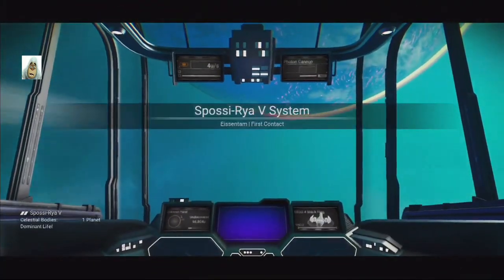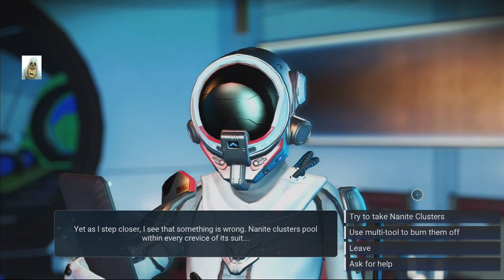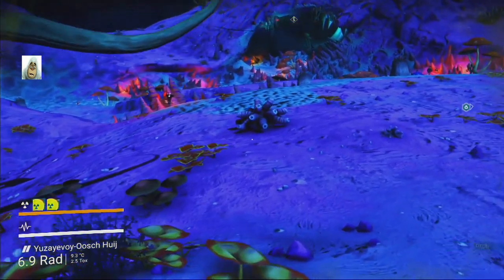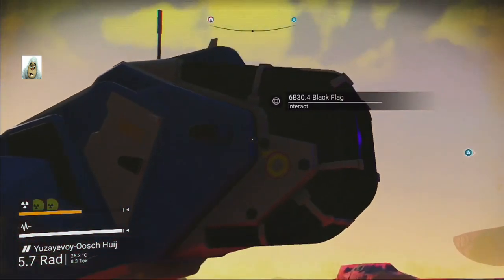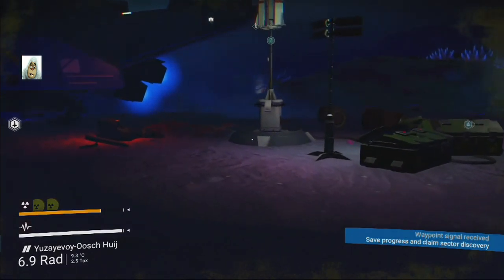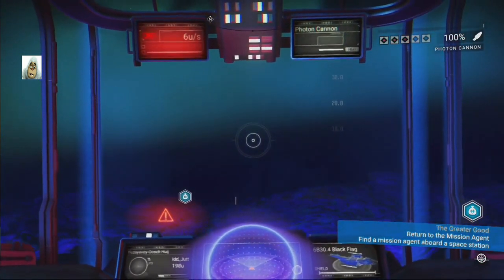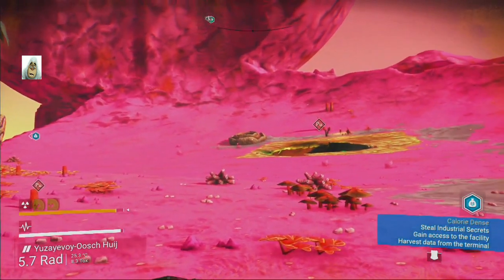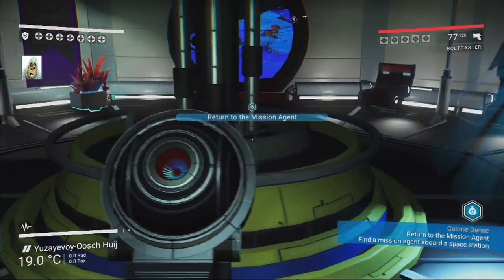No Man's Sky [Ver1.38] #73 Reconfigure Base (Jun 2018) PS4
Explore the worlds in the multi-verse that is No Man's Sky.